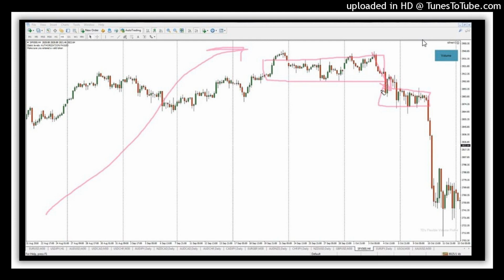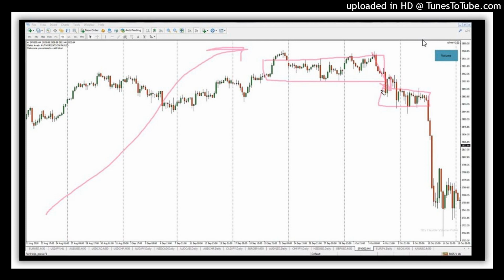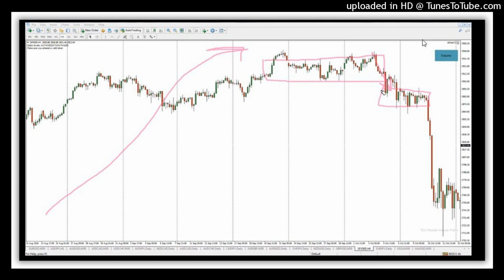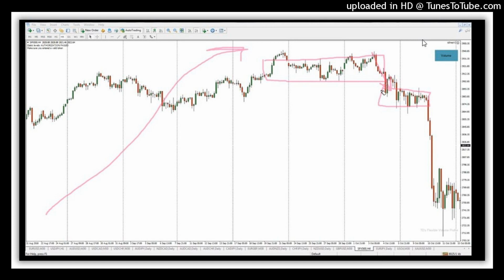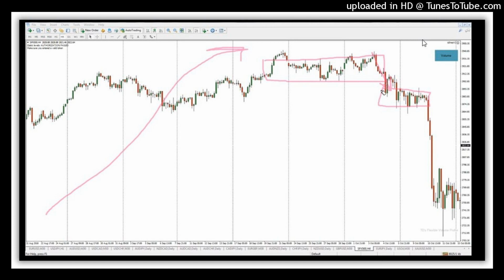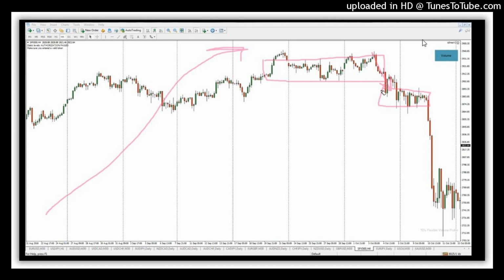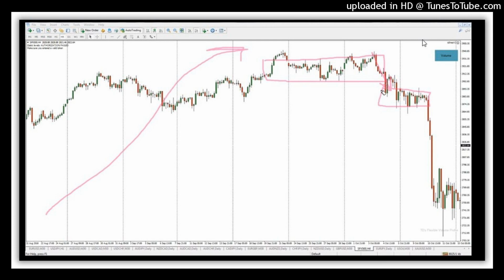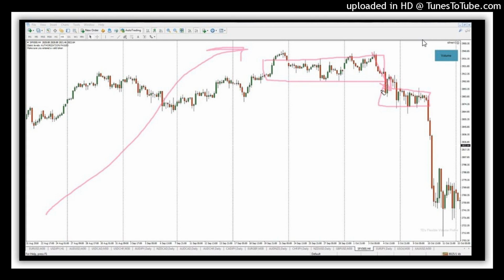12-the-complete-price-action-picture-examples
Dale.Volume Course